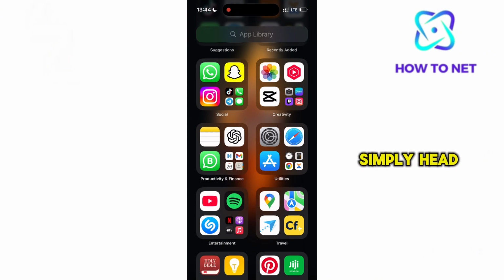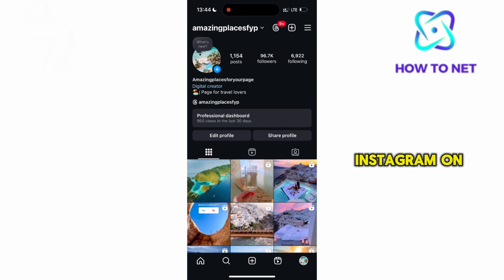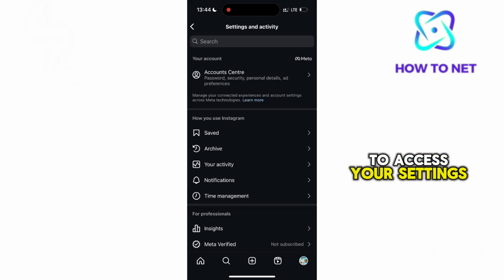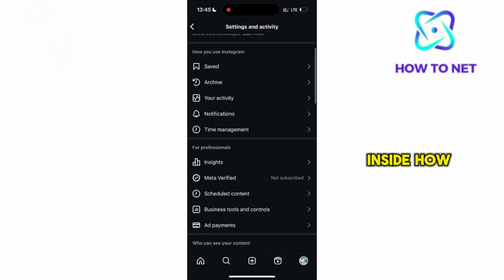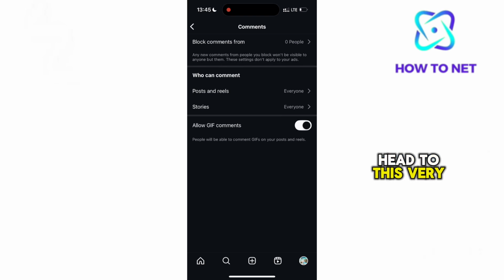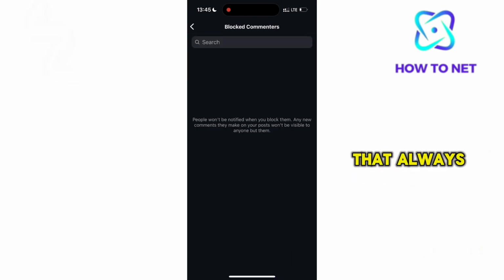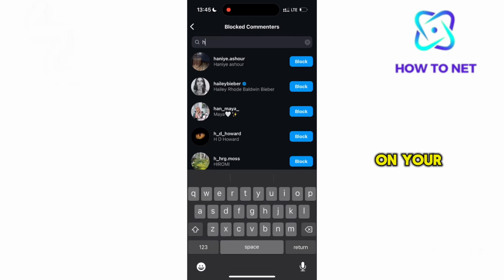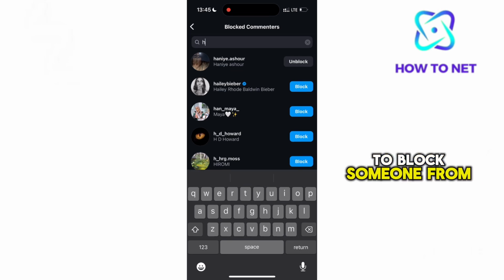Stop Specific People From Commenting On Your Instagram Posts | Block Them From Commenting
In this simple video tutorial, am going to share with you how to stop specific people from commenting on your Instagram posts. This can be important for maintaining control over your online space and protecting your mental well-being. It allows you to prevent negative or hurtful comments from individuals who may be disruptive or toxic.

Block Specific People From Commenting On Your Instagram Posts